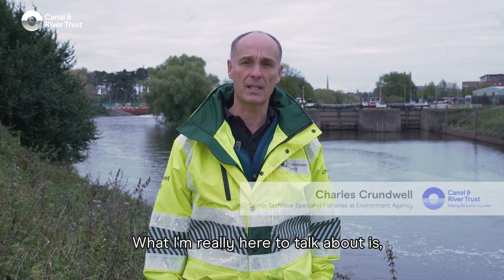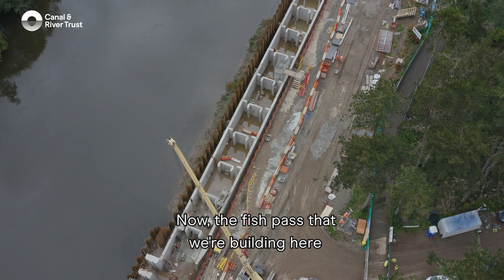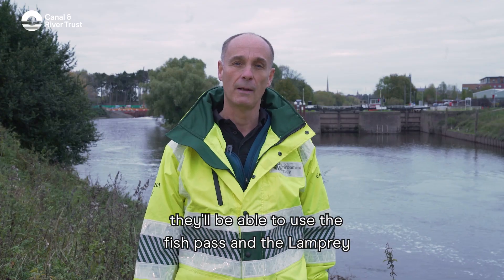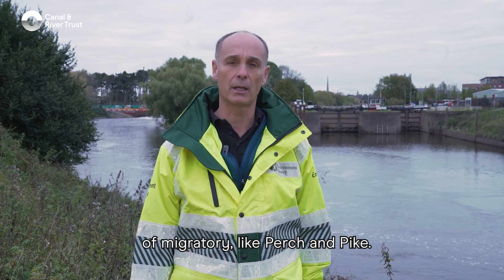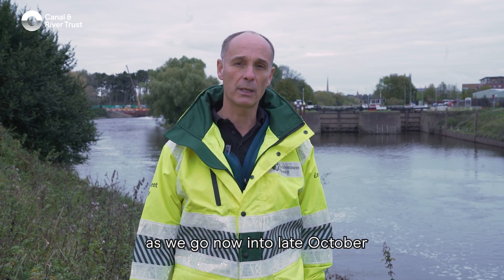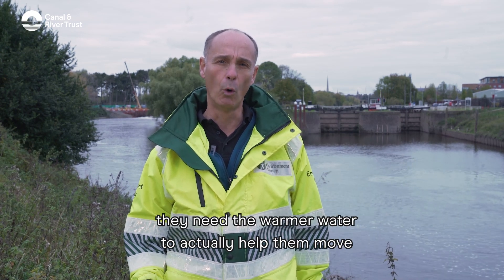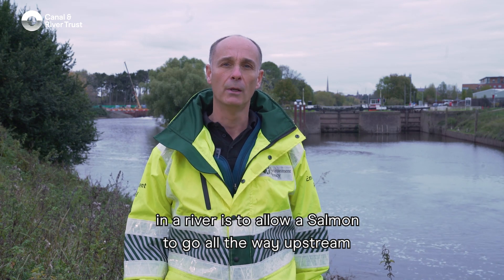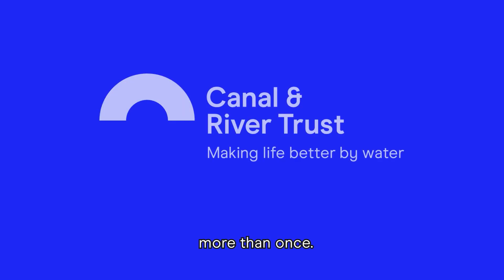Unlocking the Severn: Fish in the river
Find out more about  our project to Unlock the Severn